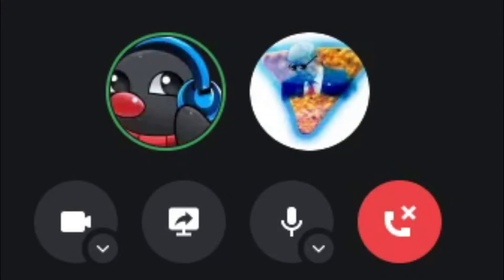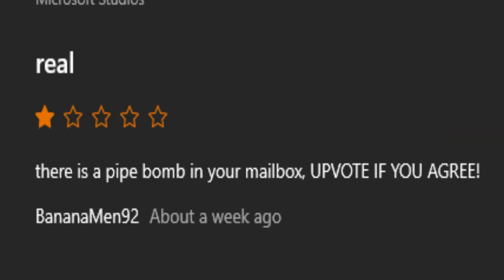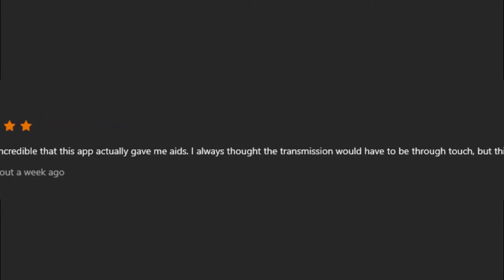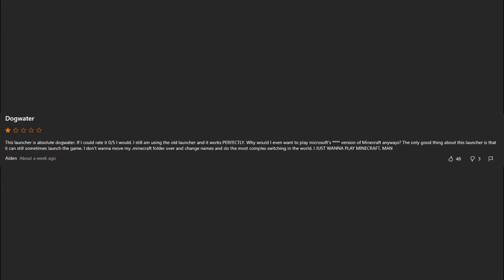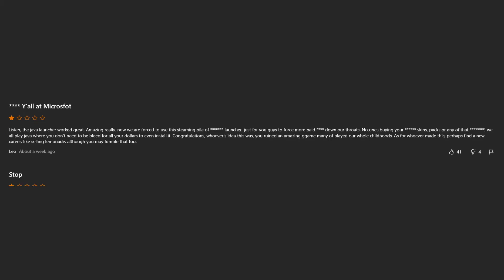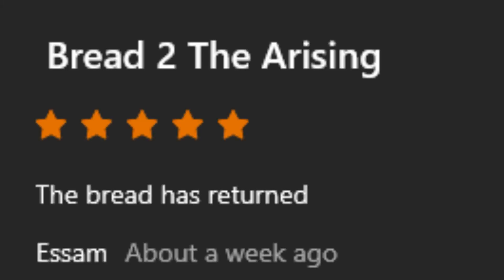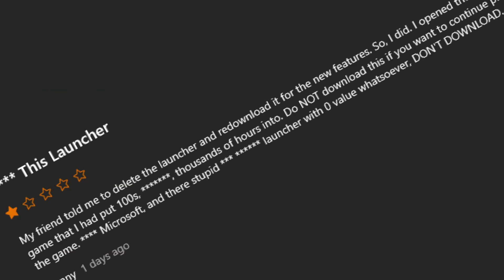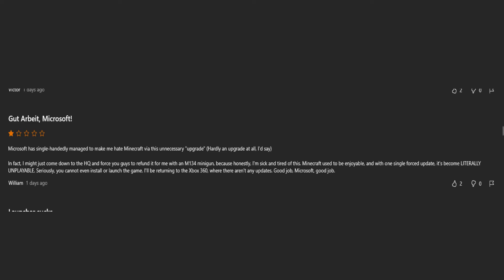READING THE MINECRAFT LAUNCHER REVIEWS!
Want more of these random funny vids? Let me know!